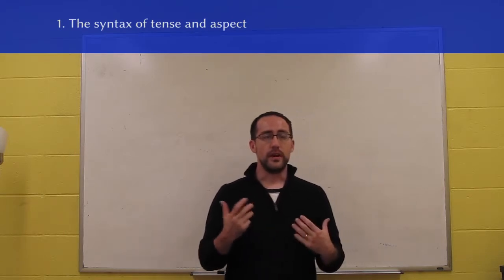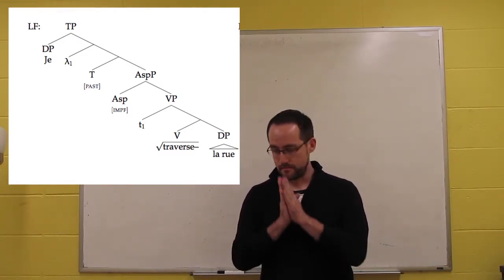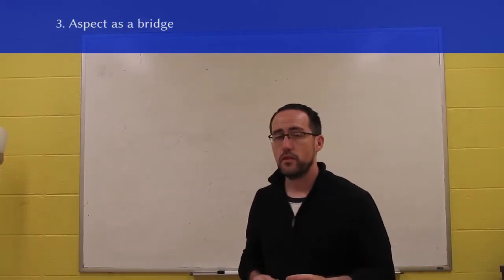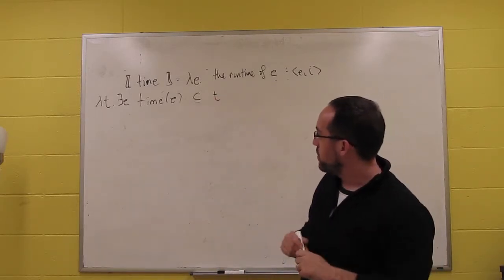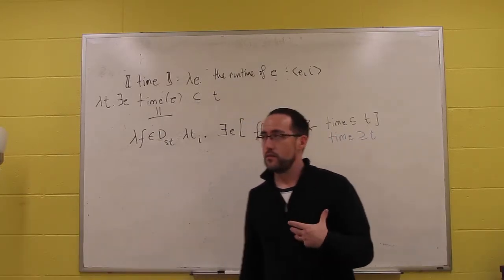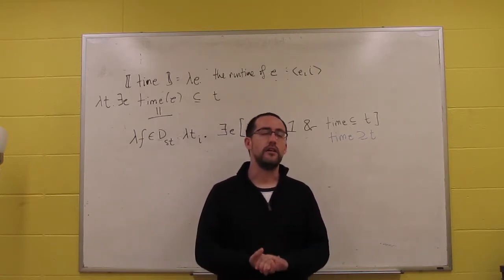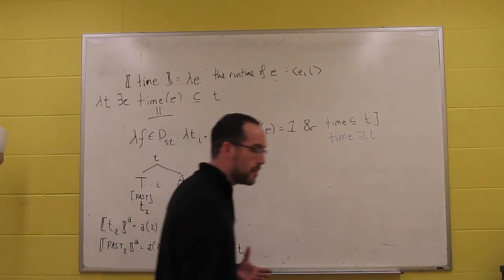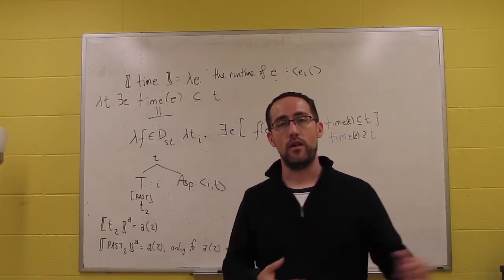V06 Formalizing Tense and Aspect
Formalization of Tense and Aspect in our composition